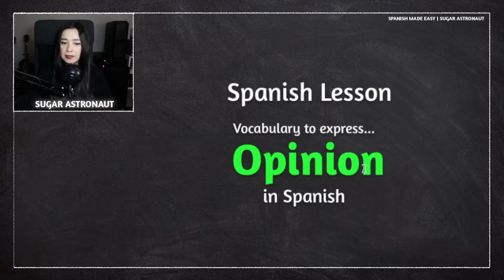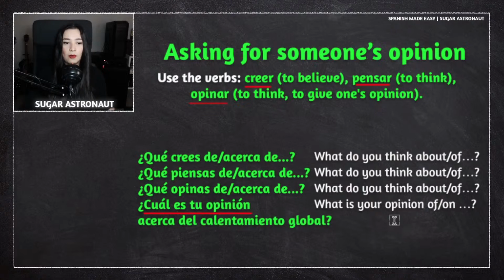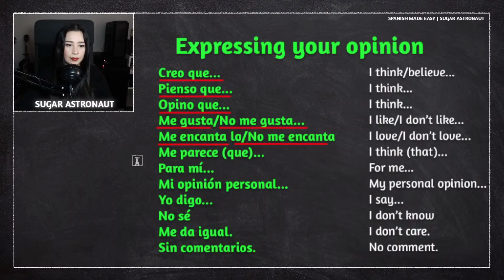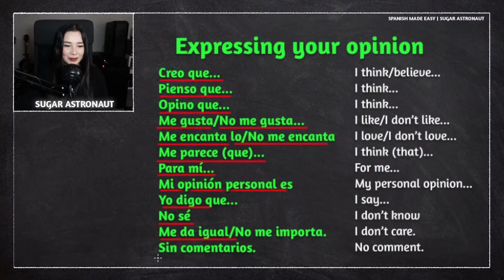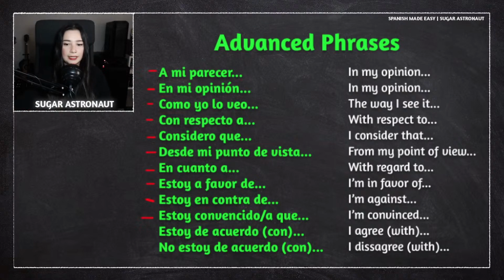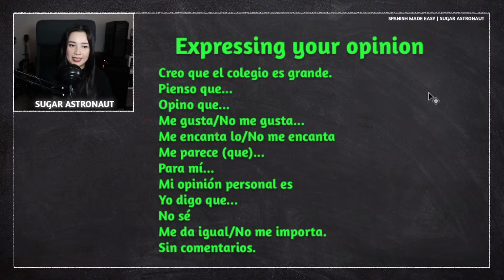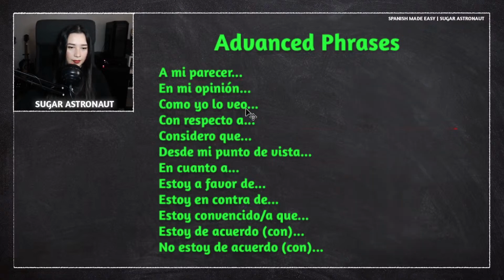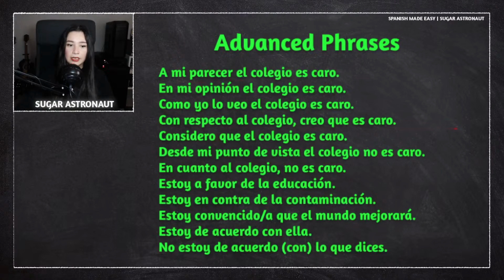SPANISH VOCABULARY to EXPRESS OPINION | Spanish Made Easy